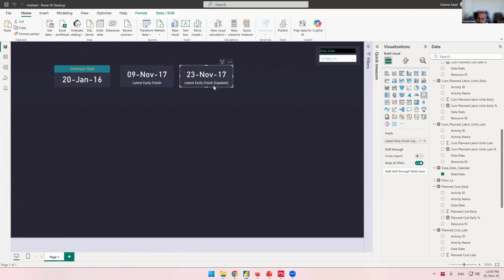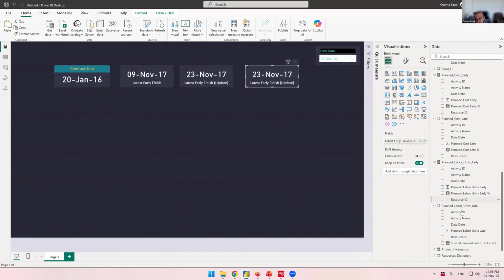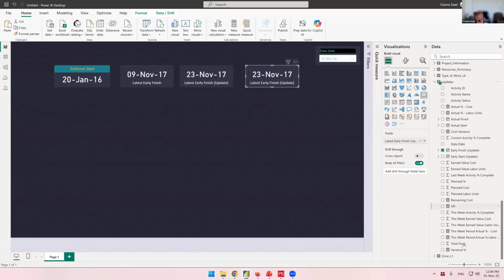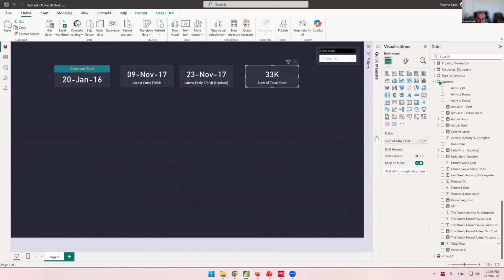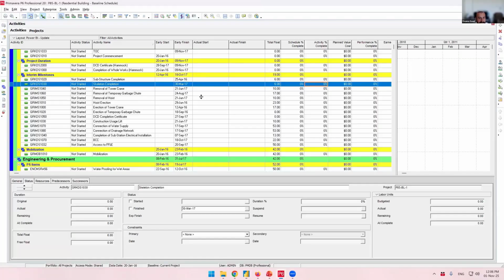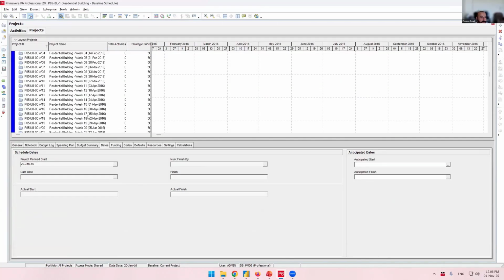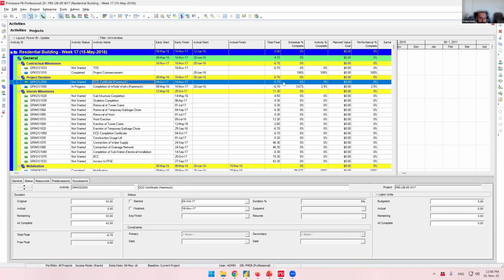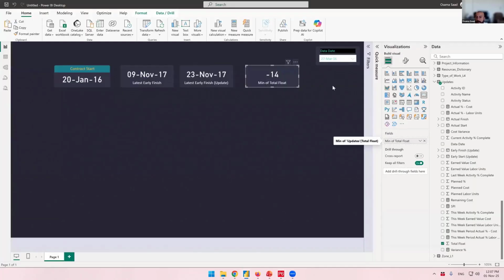How to extract project delay from database in Power BI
Beyond forecasted dates, you can calculate project delay directly from schedule updates.

Data Source: Use the total float field from the updates query.

Default Behavior: Power BI returns the sum, but that’s not useful for delay.

Correct Approach: Select the minimum value — the lowest float represents the true project delay.

Example: If the minimum float is ‑7, the project is 7 days behind.

Presentation: Add a card visual, rename the title (e.g., Forecasted Delay), and display the "minimum" float.